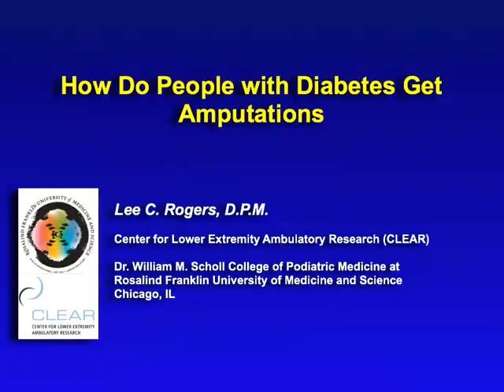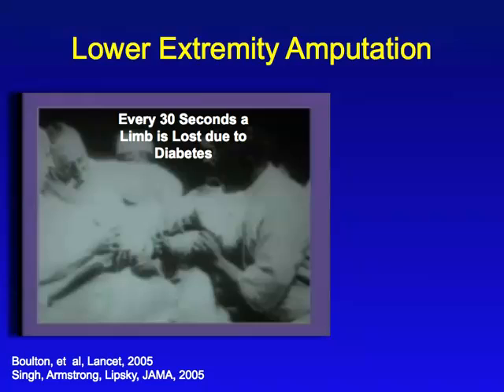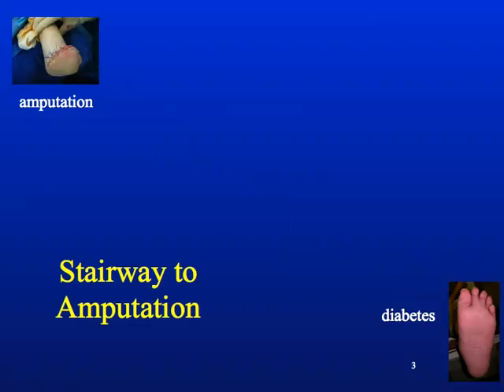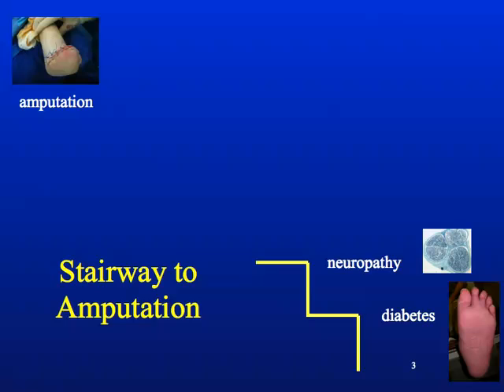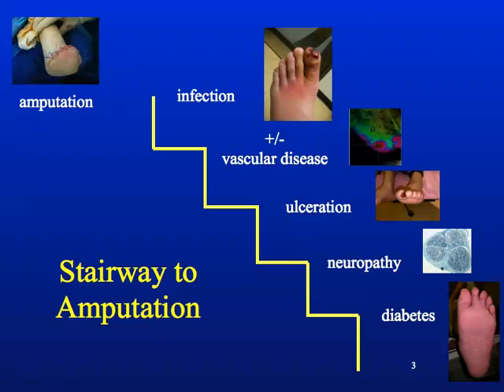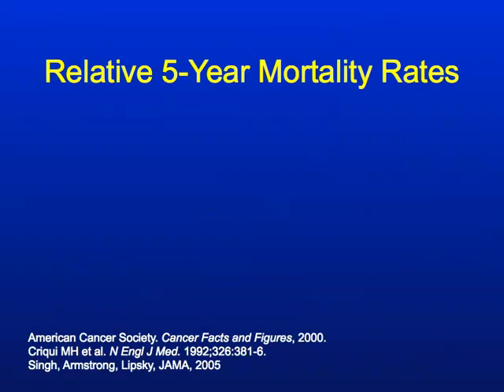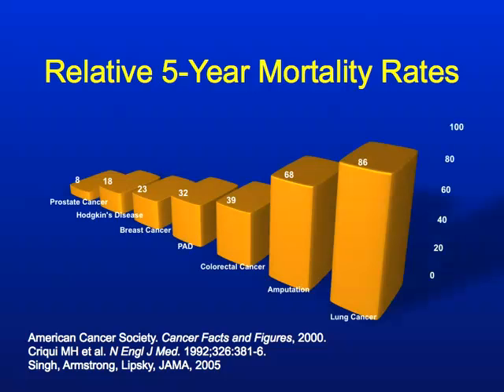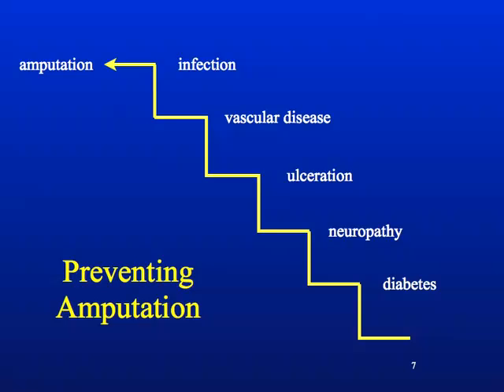Stairway to amputation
How to stop diabetes amputations by intervening at numerous steps toward prevention